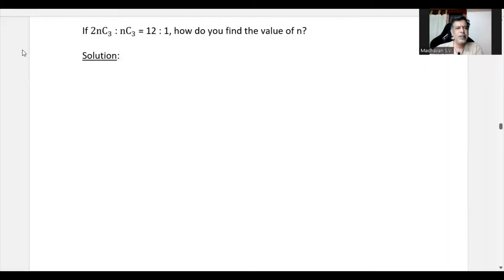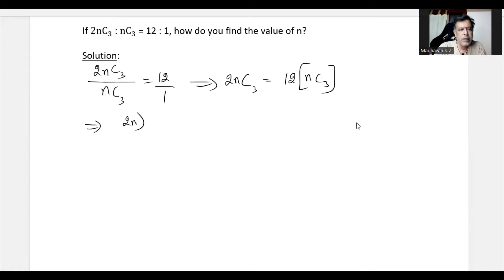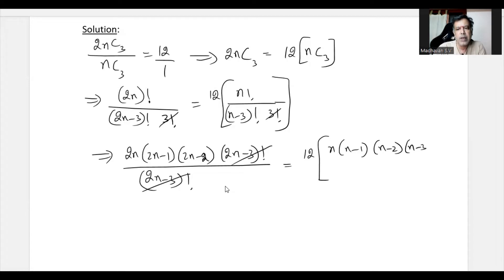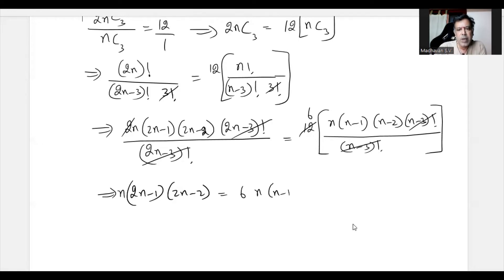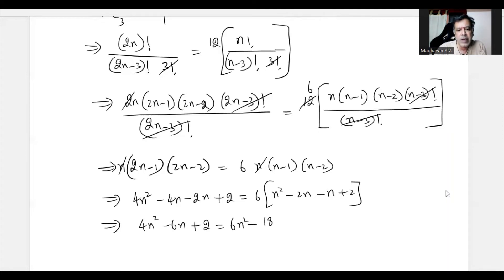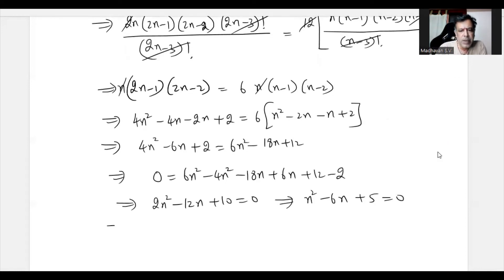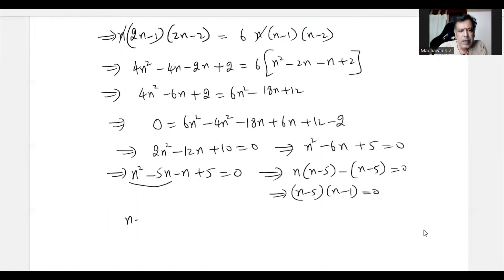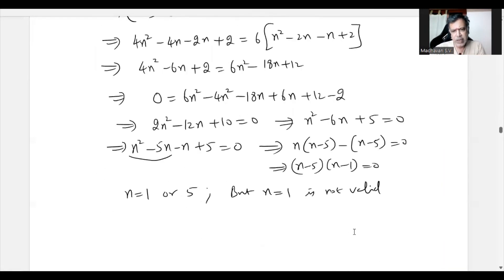41 - Combination Ratio Equation - Solving for "n" - English - Madhavan SV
How to find the value of 'n' from a given combination ratio equation is explained here.